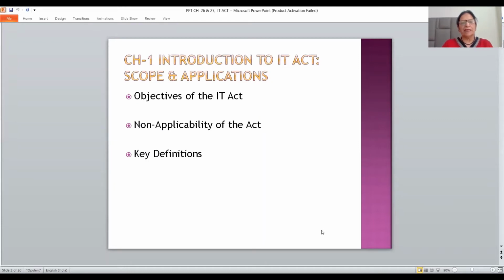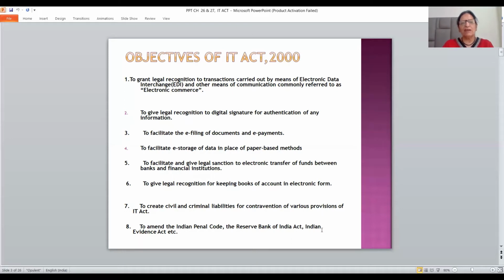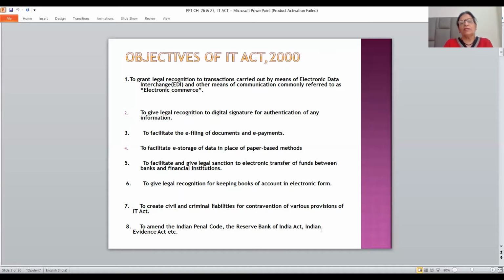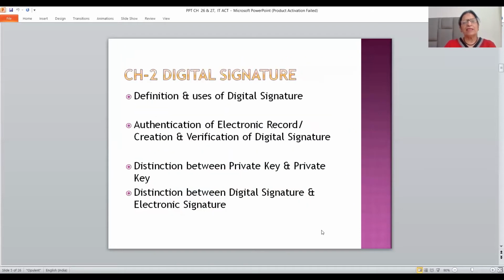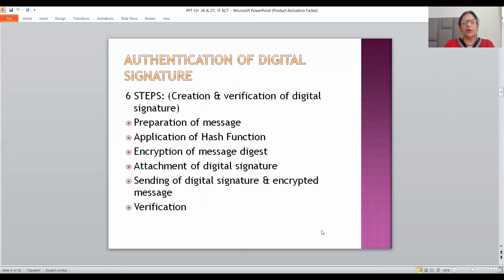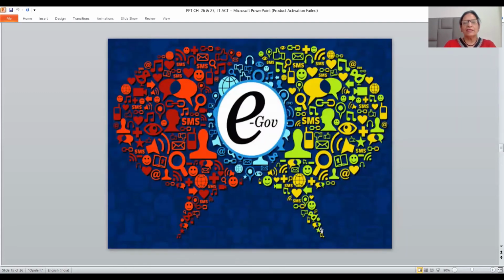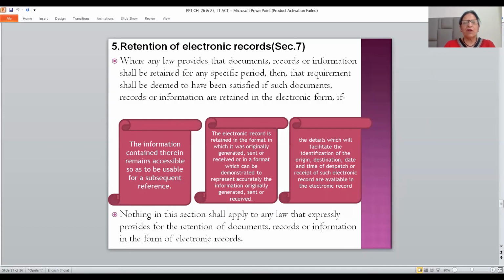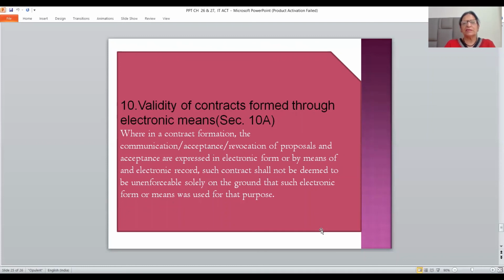BUSINESS LAW: ENTIRE SYLLABUS DU B.COM(H) SEM-1 & B.COM SEM -2 COVERED IN 66 VIDEOS SUSHMA ARORA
BUSINESS LAWS: This Videos discusses 3 chapters of IT ACT,2000.
Explore more Videos. Happy Learning to All of You!